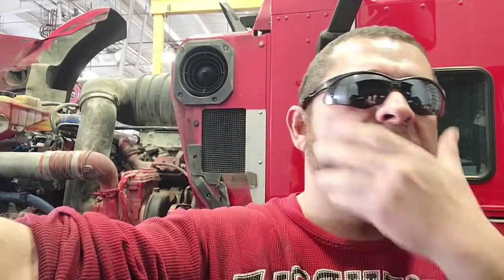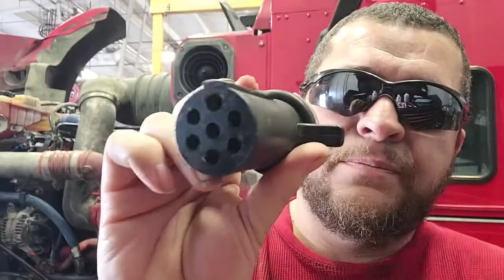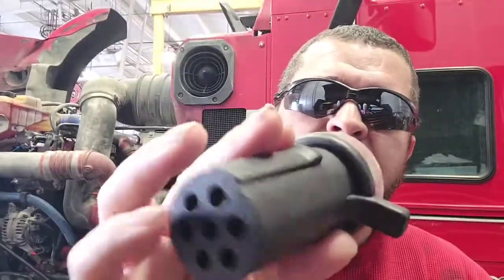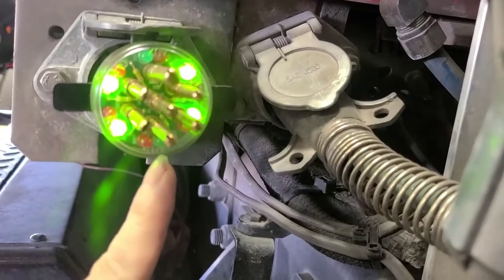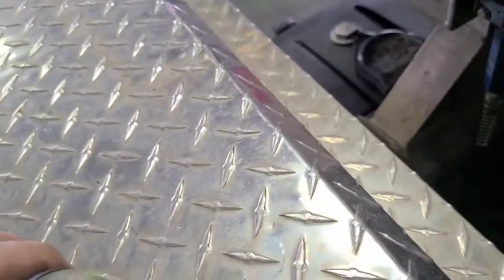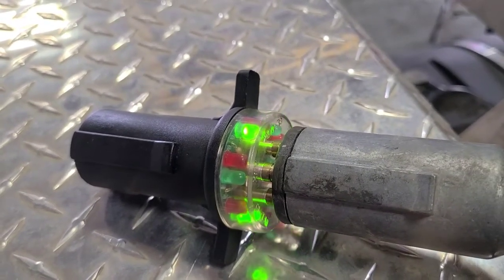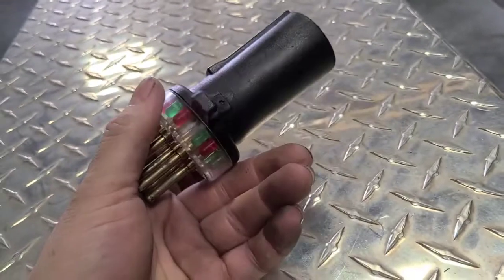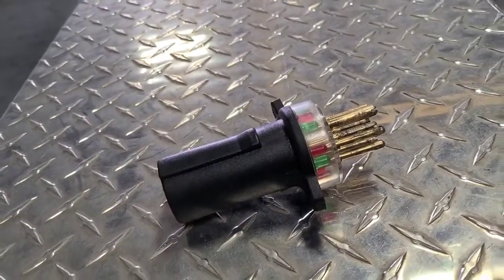T.T.S. ELECTRICAL TOOL PROJECT: Antonio Orozco: 7 way tester (8/10)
In this video Antonio Orozco give an overview and a quick demonstration on how to use a 7 way tester on semi trucks and trailers.

There will be 10 plus 1 requested follow up when we are done.